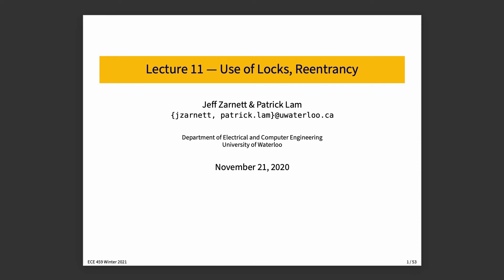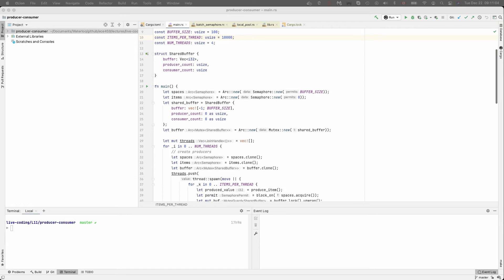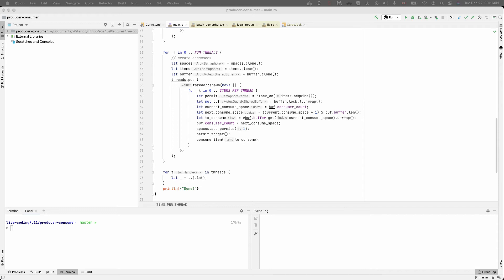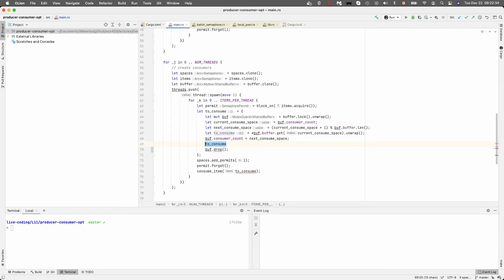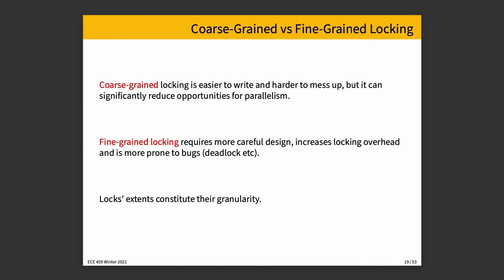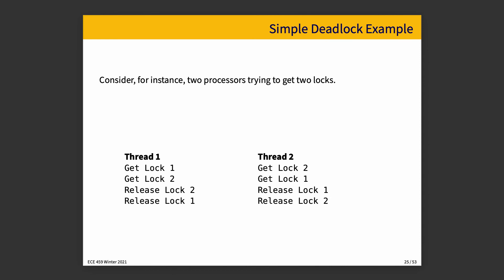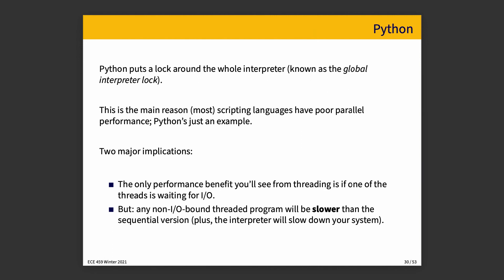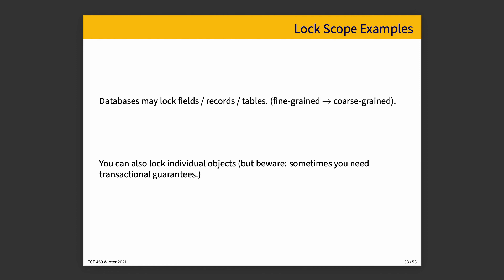ECE 459 Lecture 10: Use of Locks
In previous courses where locking was important, it was mostly a priority to just make sure the code was correct: no race conditions or other bugs, but that's different from using them optimally. So let's focus on that.